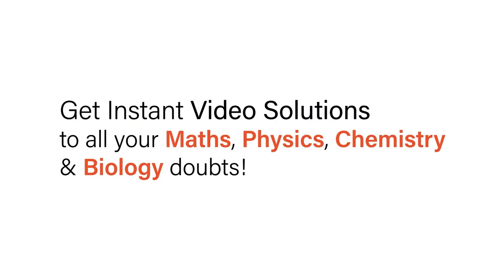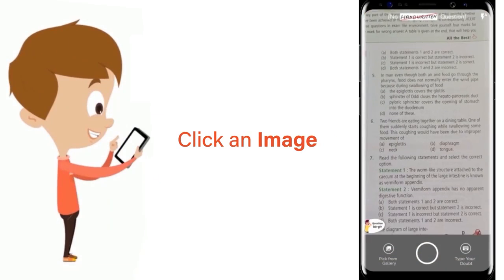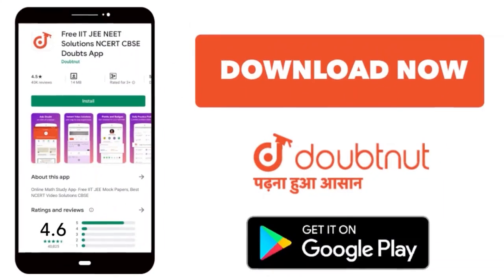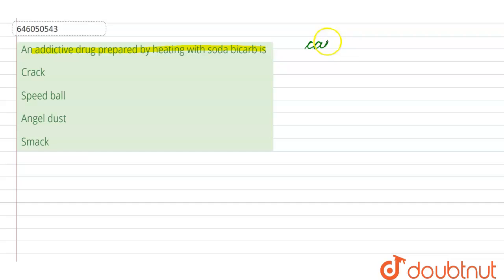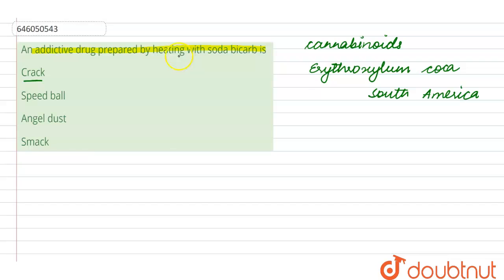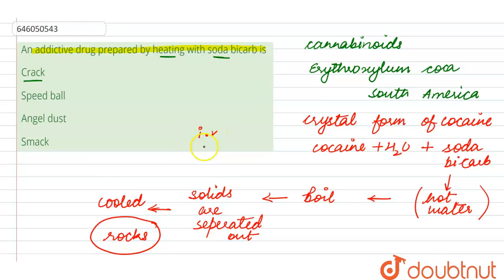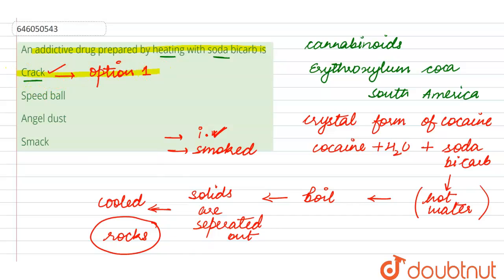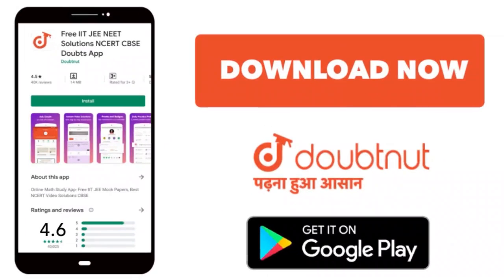An addictive drug prepared by heating with soda bicarb is | 12 | ADOLESCENCE AND DRUG/ALCOHOL / ...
An addictive drug prepared by heating with soda bicarb is
Class: 12
Subject: BIOLOGY
Chapter: ADOLESCENCE AND DRUG/ALCOHOL / TOBACCO ABUSE
Board:NEET

👉 Have Any Query? Ask Us.